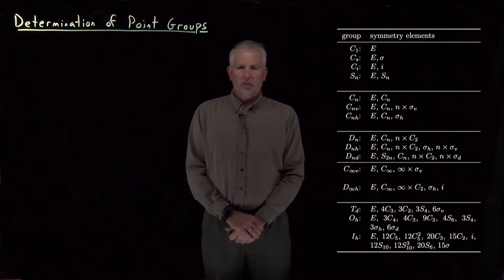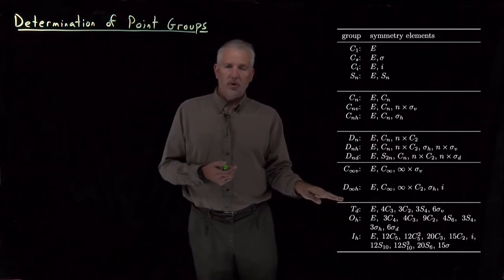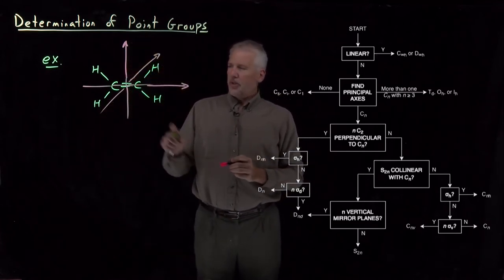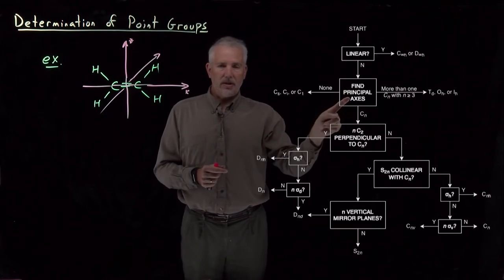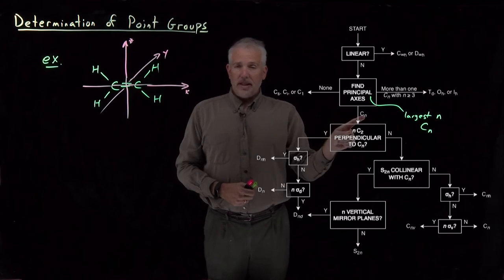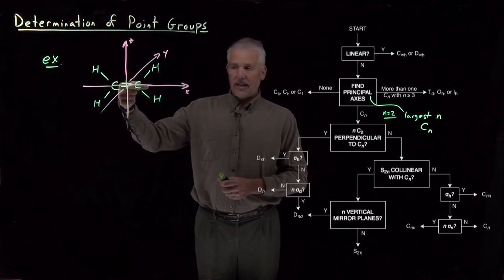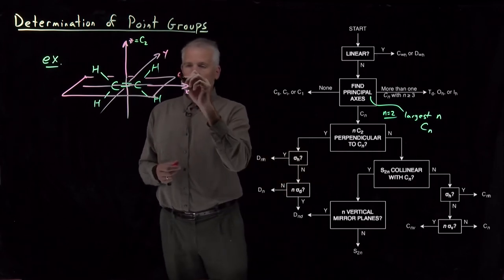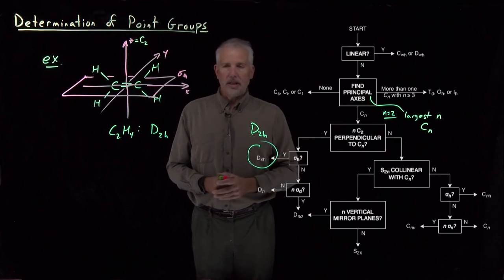Determination of Point Groups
It is usually easiest to use a flowchart to determine the point group of a molecule.